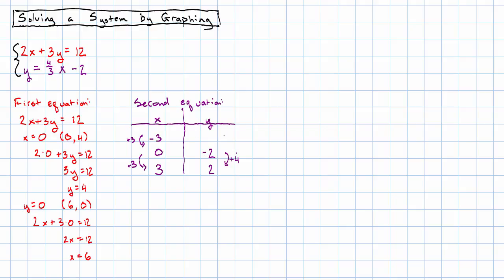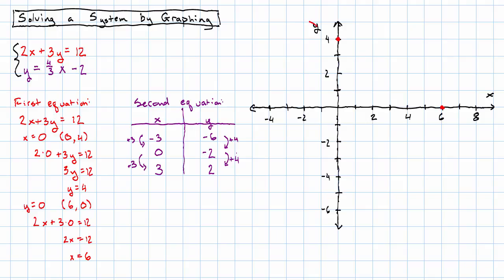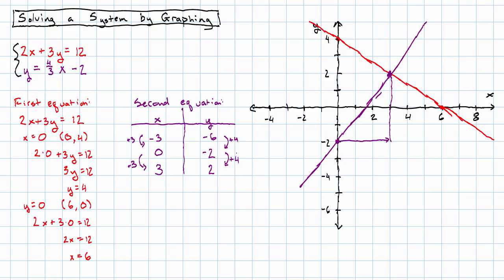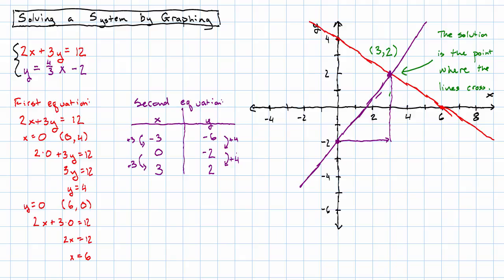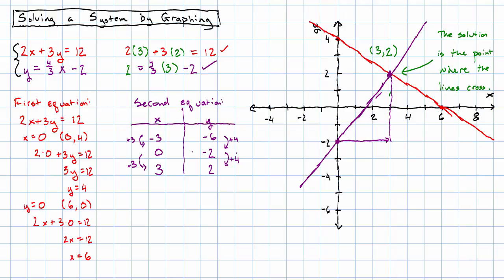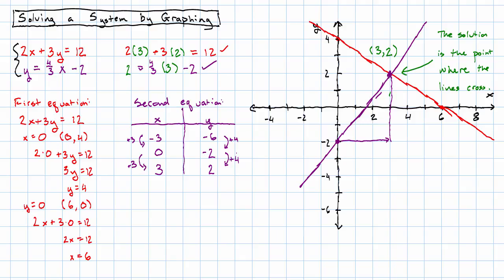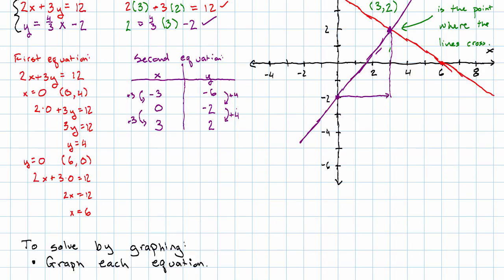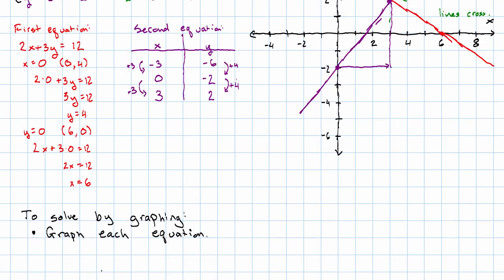12.8 - Solving a System by Graphing